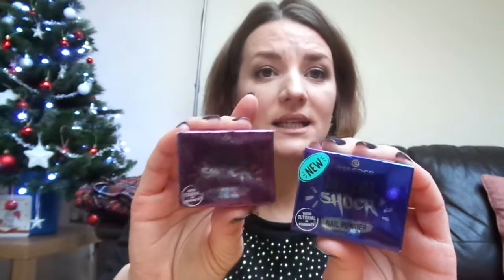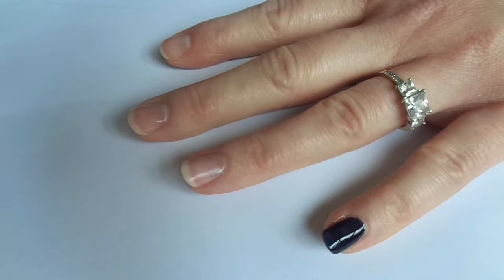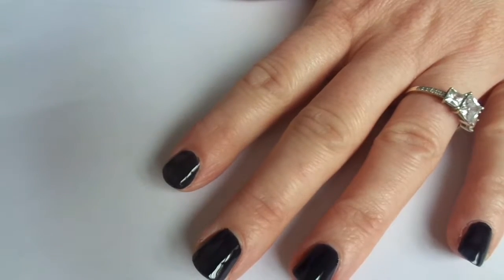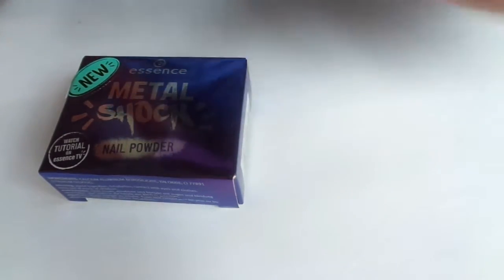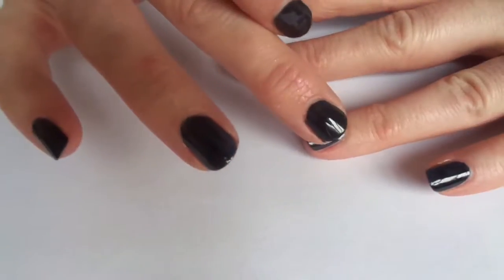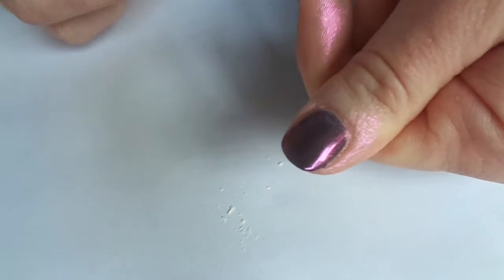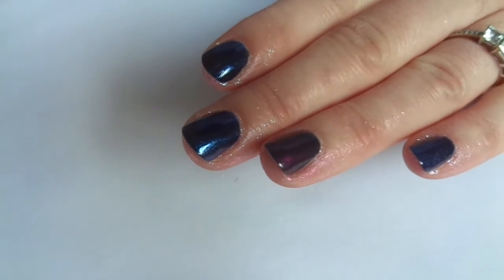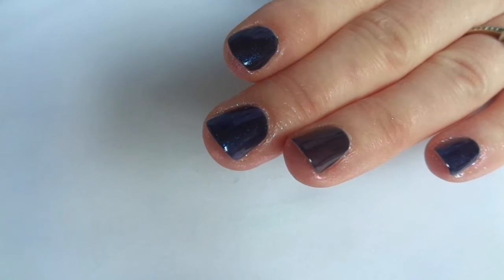NAIL POWDER-Metal Shock Essence! How to do it?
Hi guys in this video I show you how to use nail powders from essence, lots of fun and mess as well. Hope you will enjoy it!